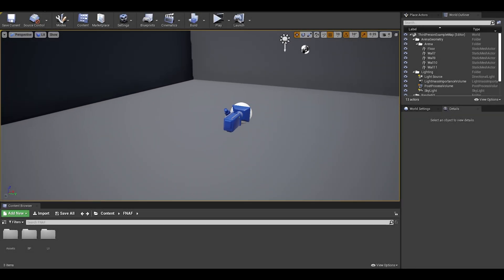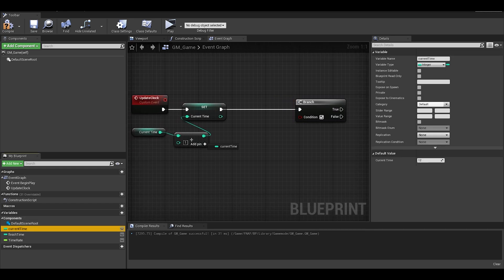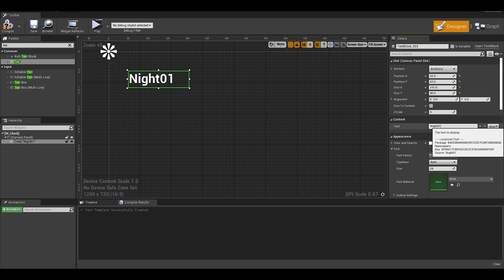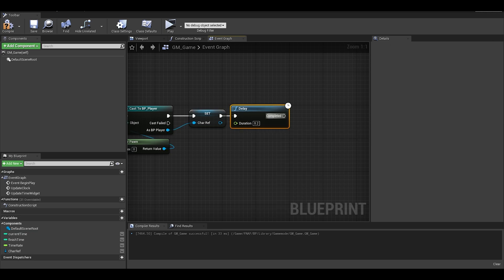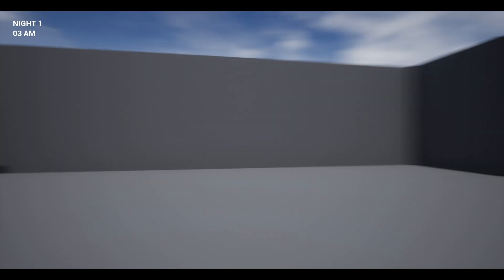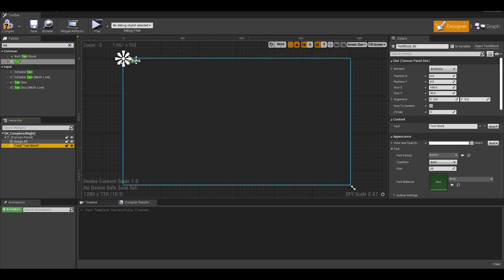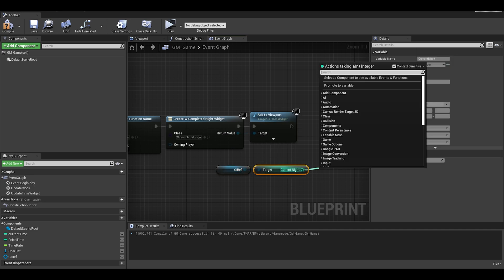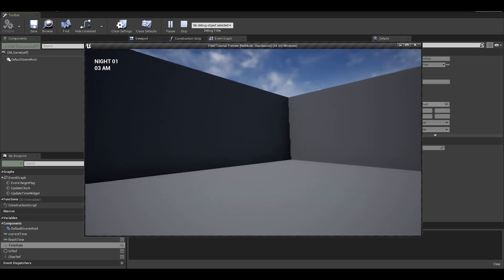Unreal Engine | FNAF Clock & Night Complete System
In this video,  We are doing the Clock System similar to FNAF, and a Night System including finishing the 5 nights

Timestamps:
00:00 - Intro
00:09 - Overview
00:32 - Create a game mode  (to create the hourly clock system)
03:22 - Create Widget for Clock
04:26 - Add Widget to Player viewport
05:28 - Game mode's Event Begin play, start clock
06:17 - Fixing the Time Text and Night text to show up in the blueprint editor
08:00 - Creating a Game Instance (for the whole project)
09:26 - Create A  Complete Night Widget (Animation transition for 5AM to 6AM)
11:26 ​- Finish of with updating to the next night and Finishing the 5 nights text.